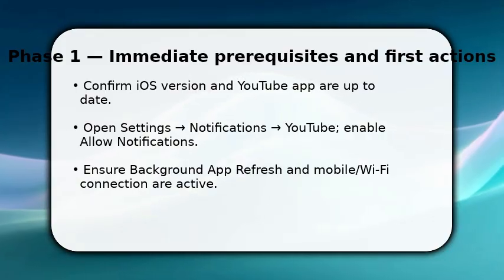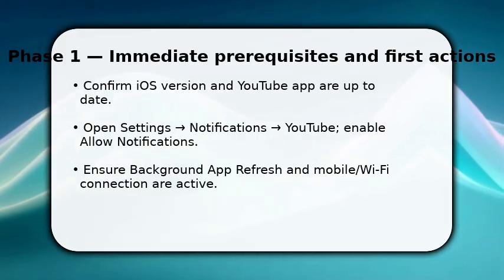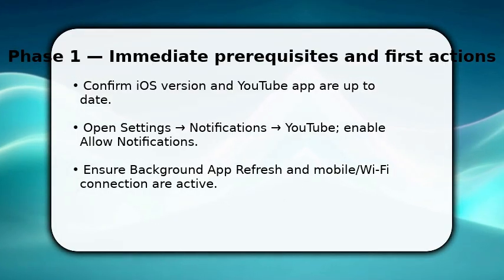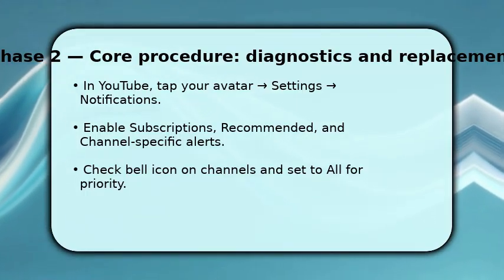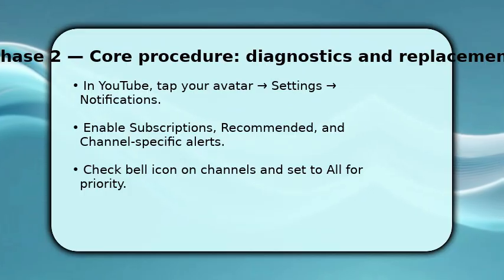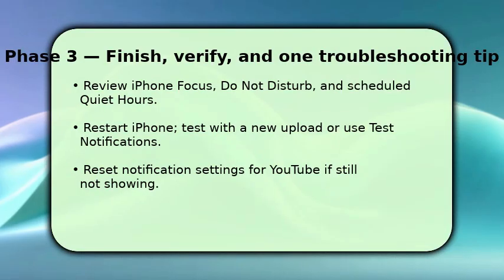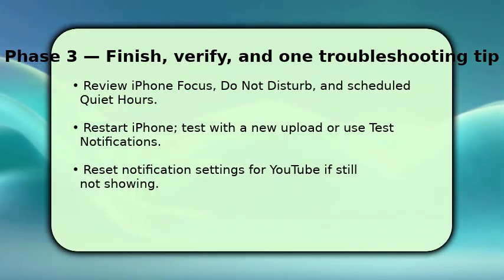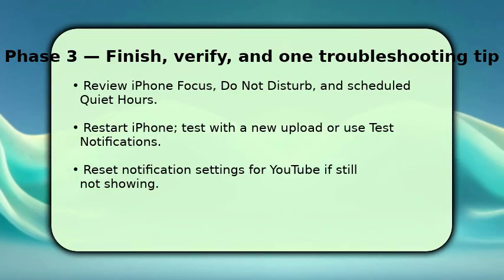How to Fix Youtube Notifications Not Showing on Iphone (updated)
How to Fix Youtube Notifications Not Showing on Iphone (updated) | 🔒 Surfshark VPN Deal — Stay private and secure. $1.99/mo + 3 Months Free ▸

Discover the latest solutions for iPhone users experiencing issues where YouTube notifications aren't displaying. This updated guide covers common fixes, troubleshooting steps and tips to ensure your video alerts are visible on your device.

YouTube Notifications not showing, iPhone Fixes Notification Issue, Update Video Alert Settings, Troubleshoot YouTube notifications iPhone, Ensure Visibility of YT Videos,